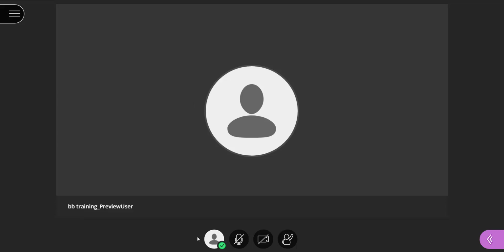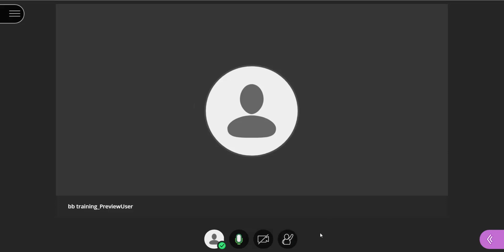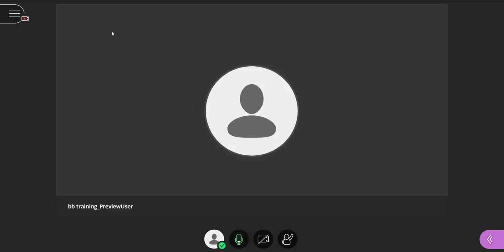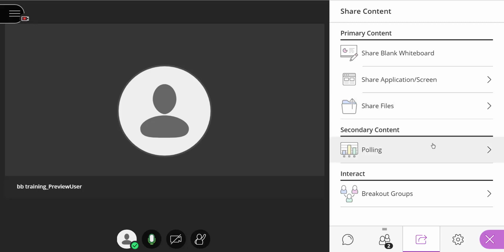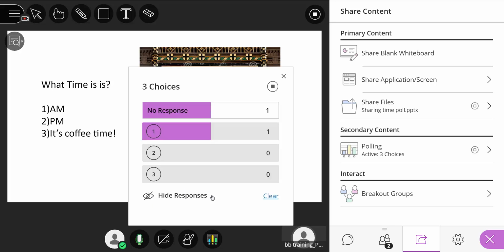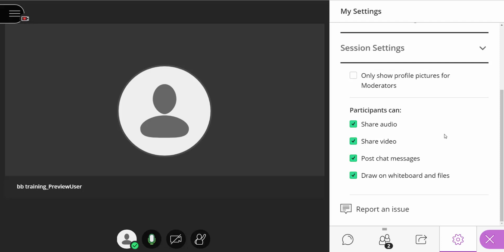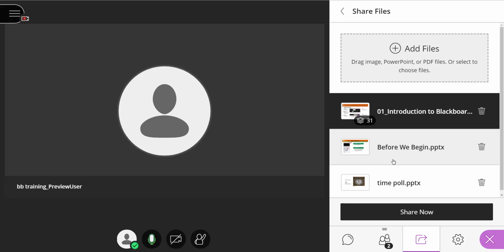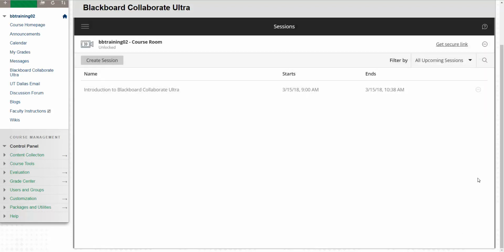Blackboard Collaborate Ultra Interaction